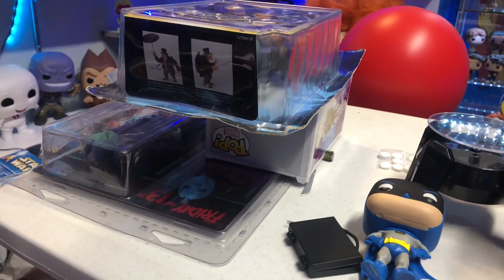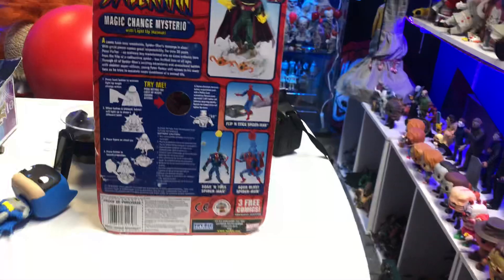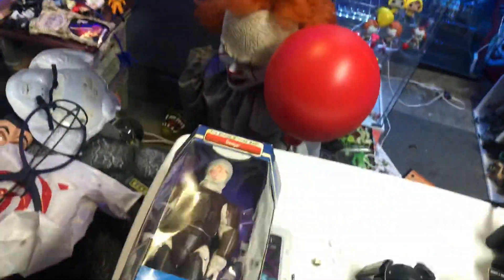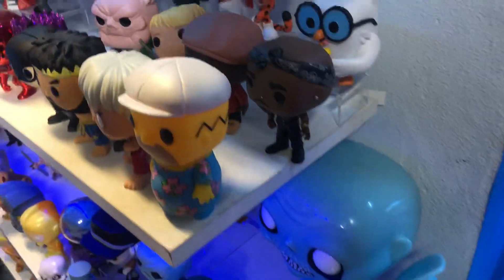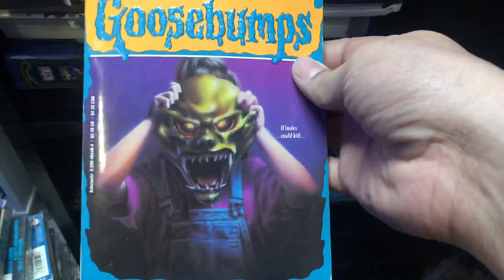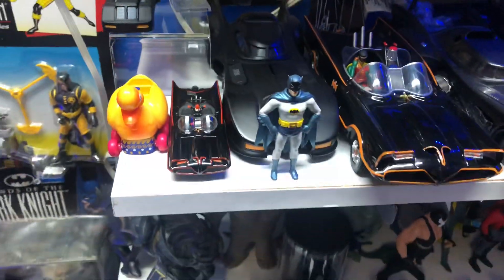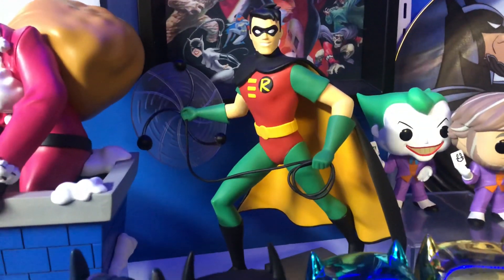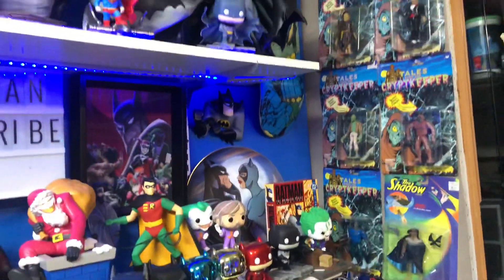Awesome Swap Meet Toy haul and recent pick ups